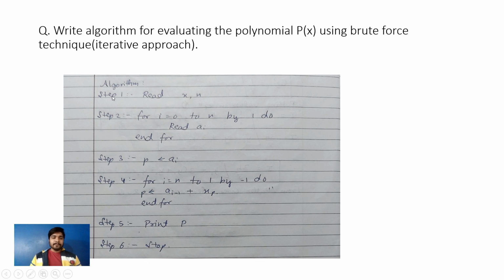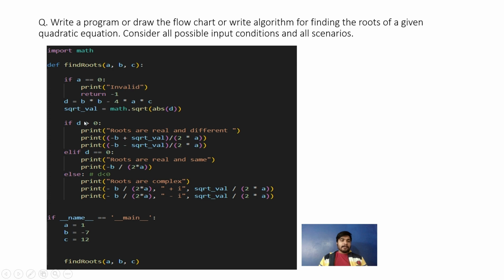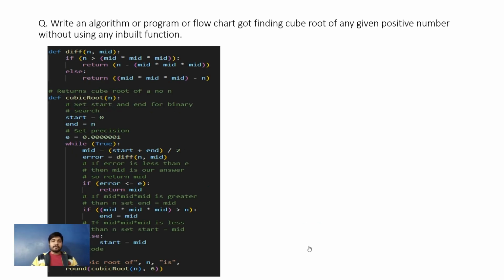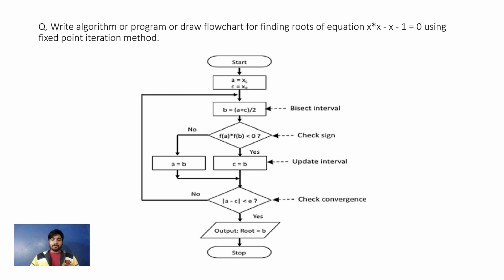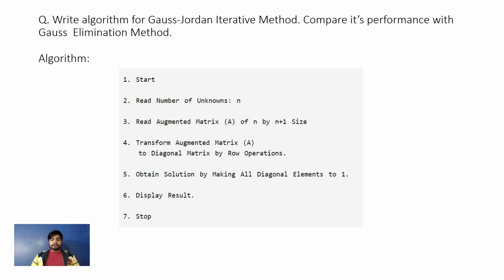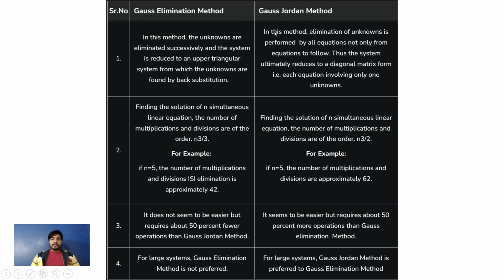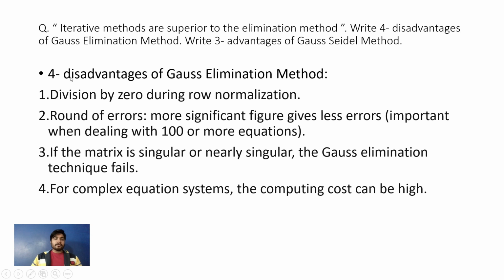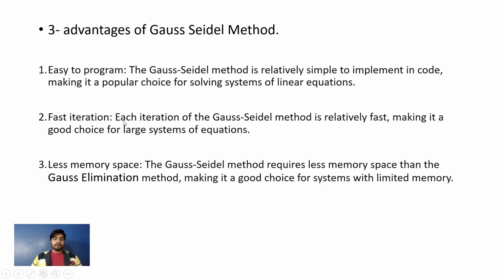Computer Oriented Numerical Mathematics: End Sem Solution 1st Section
Q1(a). Write algorithm for evaluating the polynomial P(x) using brute force technique(iterative approach).
 Q1(b). Write a program or draw the flow chart or write algorithm for finding the roots of a given quadratic equation. Consider all possible input conditions and all scenarios.
 Q2(a). Write an algorithm or program or flow chart got finding cube root of any given positive number without using any inbuilt function.
 Q2(b). Write algorithm or program or draw flowchart for finding roots of equation x*x - x - 1 = 0 using fixed point iteration method.
Q3(a). Write algorithm for Gauss-Jordan Iterative Method. Compare it’s performance with Gauss Elimination Method.
 Q3(b). “ Iterative methods are superior to the elimination method ”. Write 4- disadvantages of Gauss Elimination Method. Write 3- advantages of Gauss Seidel Method.